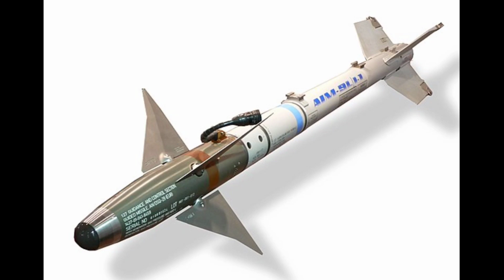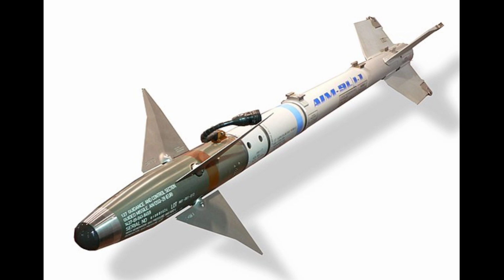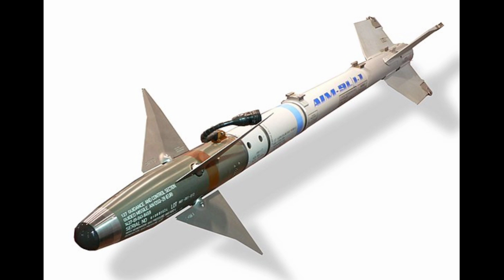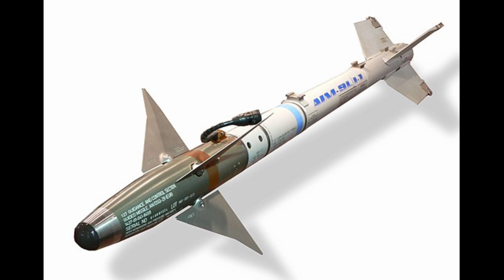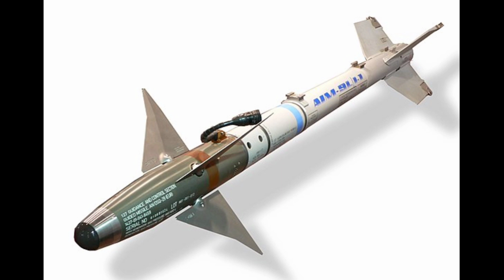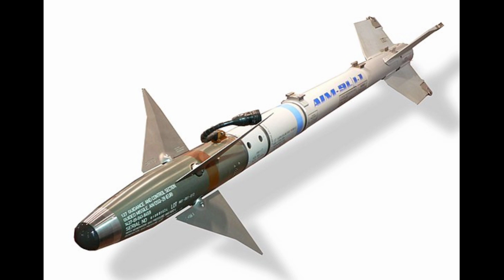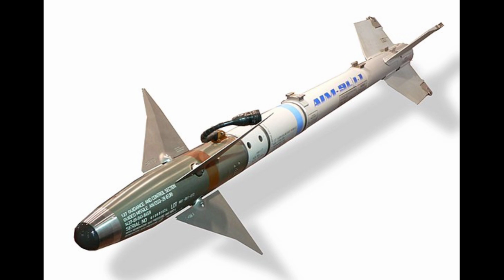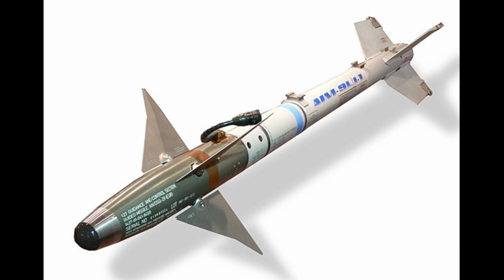The missile reads the Wikipedia about AIM-9 sidewinder